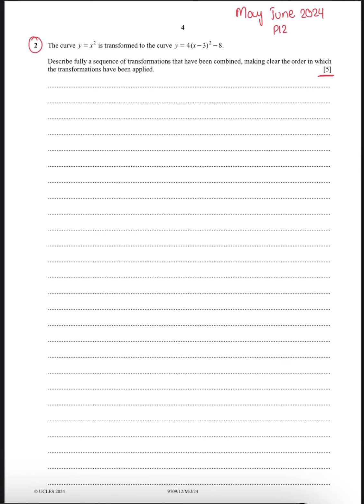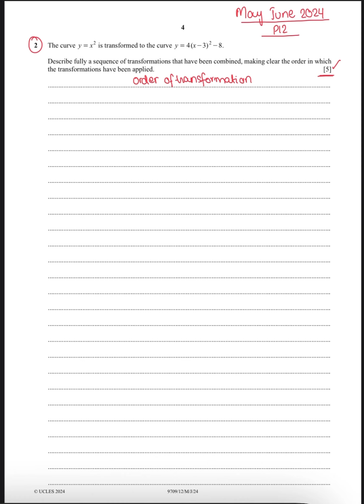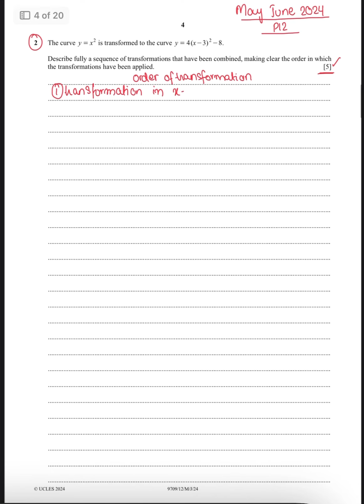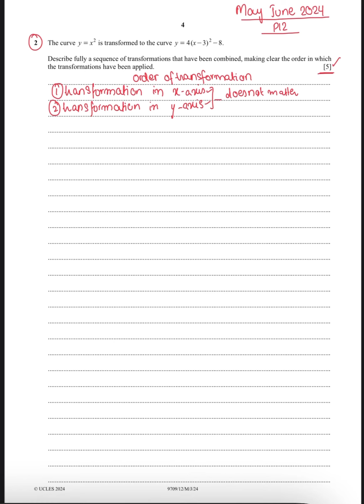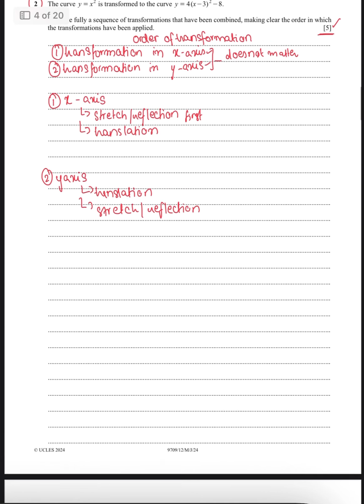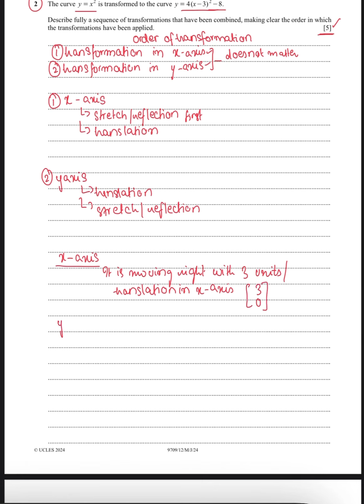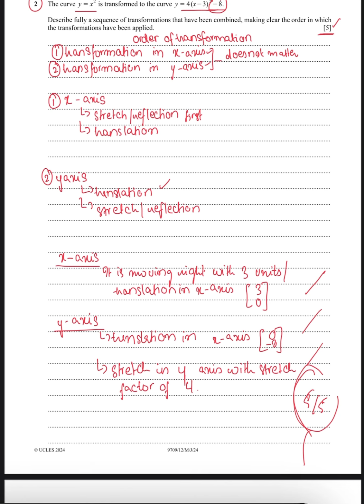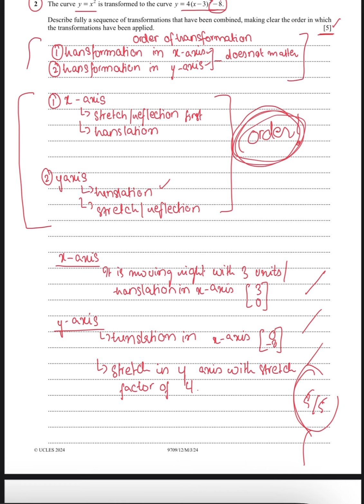May June 2024 P12 9709 Q2 (Order of transformations Full concept)